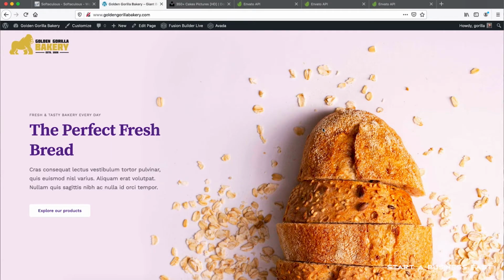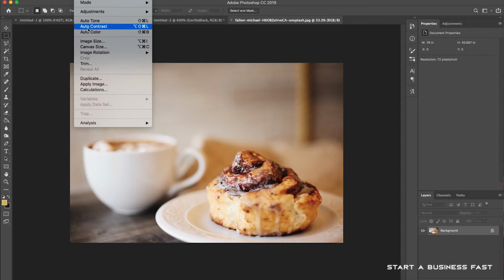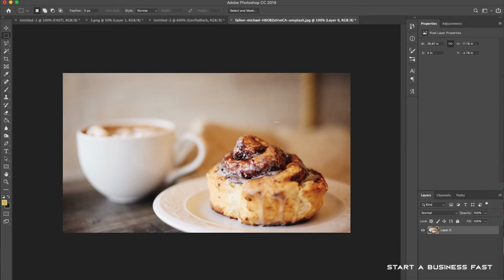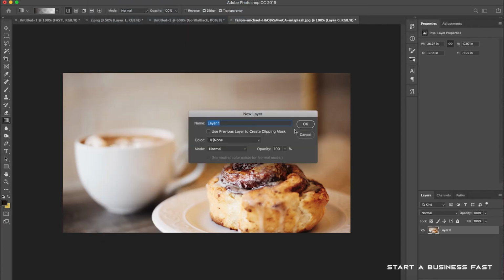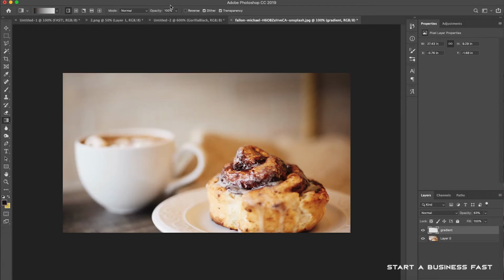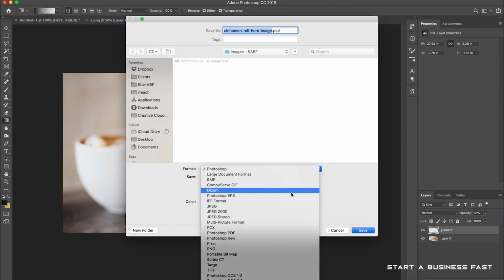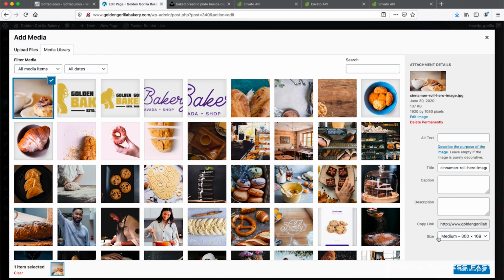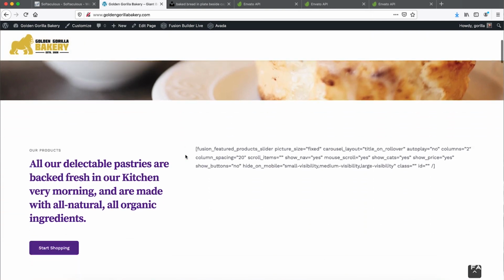Changing Photos in Avada Theme in Wordpress - Session Six